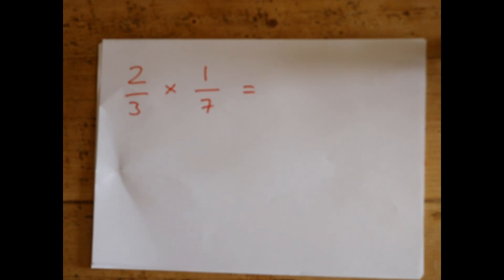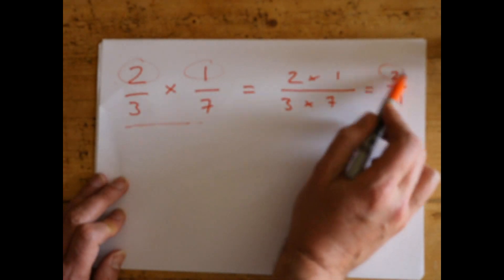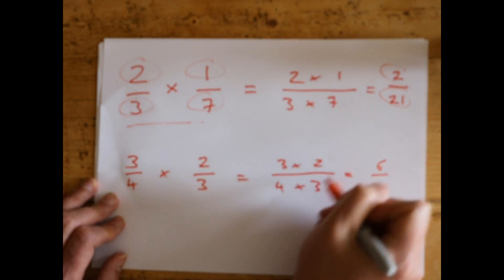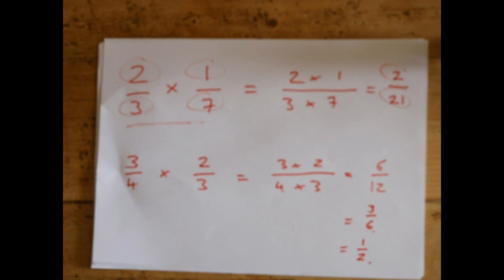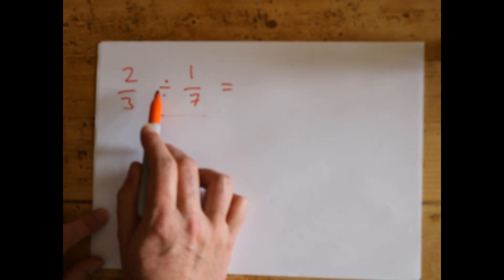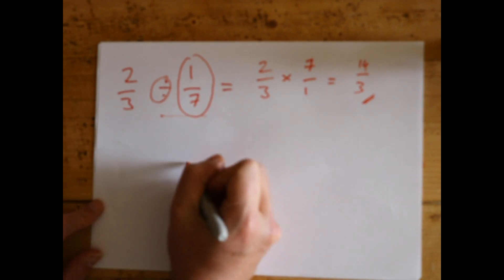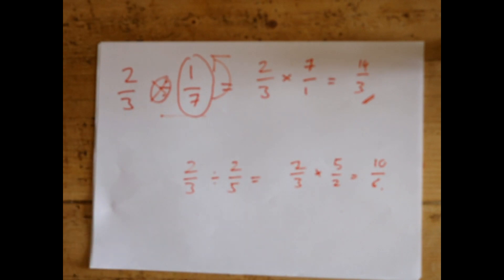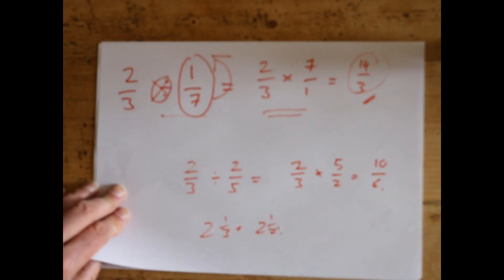How to Multiply and Divide Fractions - nice easy 30 second method for all abilities.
Hi,

When it comes to fractions times and divide are the easy methods (add and subtract are harder, see our other video).

2 quick methods here , 30 seconds each, divide starts at 2m 30s plus some recaps.

Cheers
Cridler.